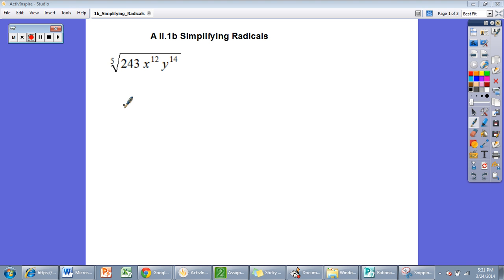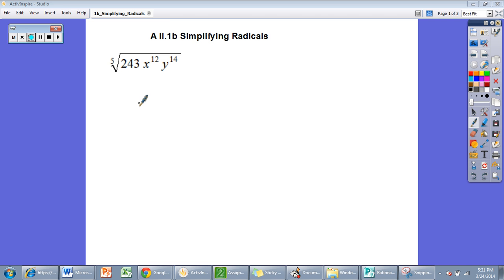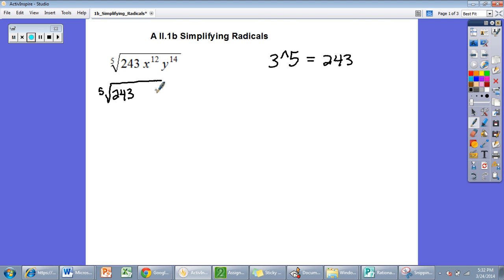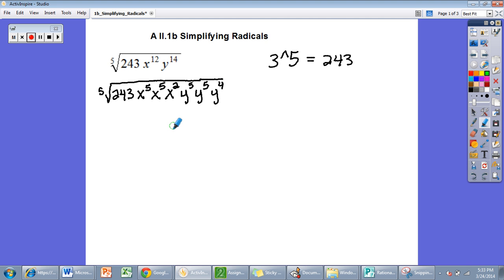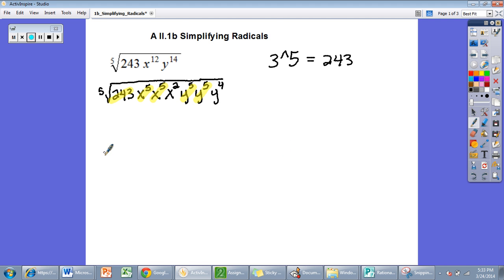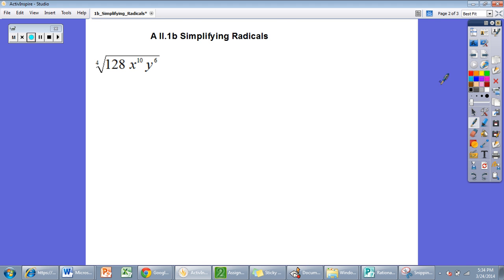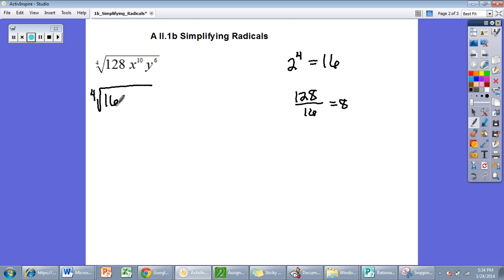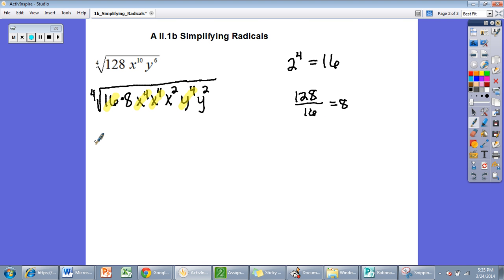1b Simplifying Radicals